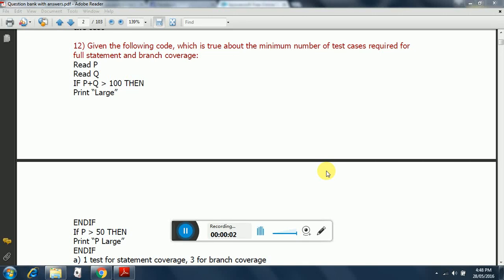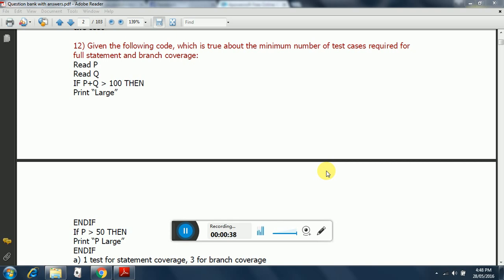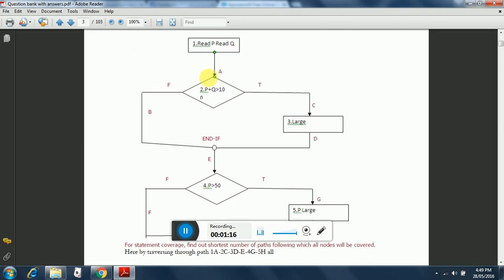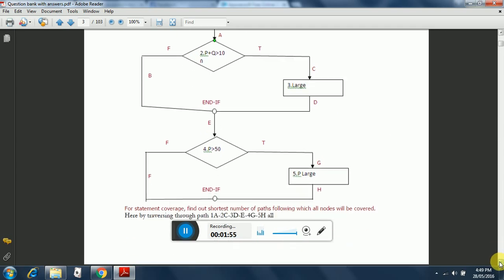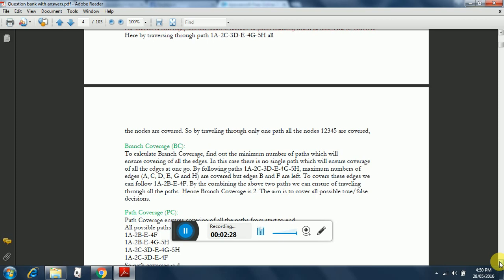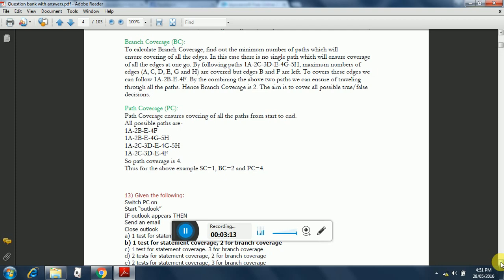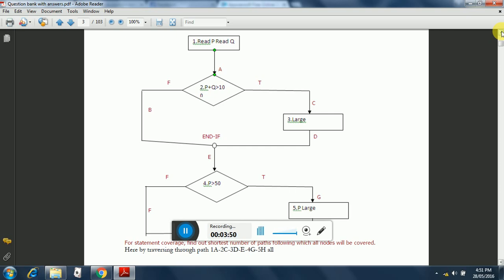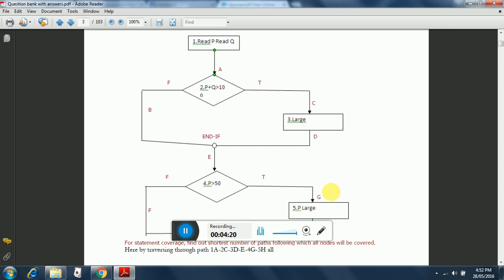ISTQB Foundation Statement, Branch and Path coverage Explained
This video presents in a concise manner statement, branch and path coverage which may appear more than once on the ISTQB Foundation Exam